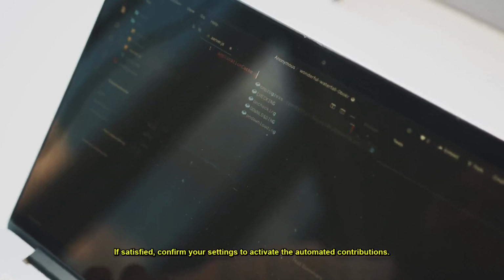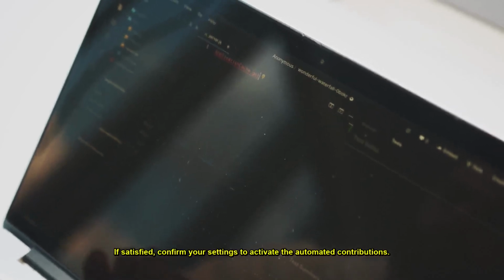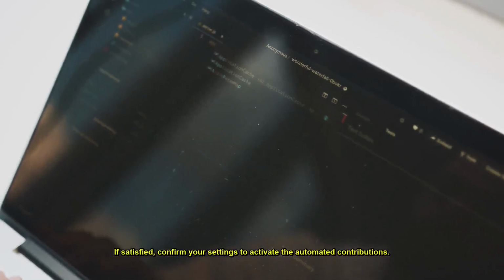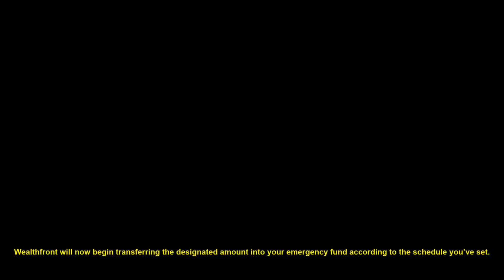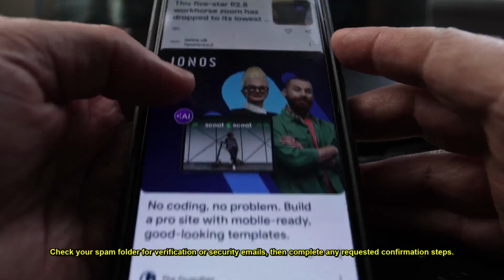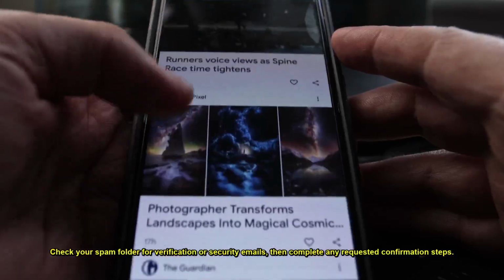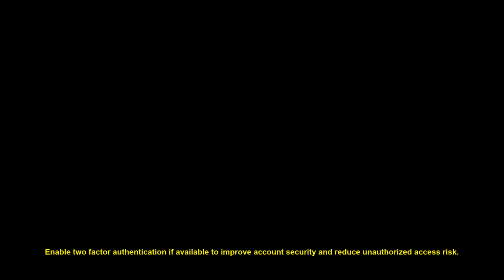How to connect Wealthfront to automate contributions for emergency funds - Complete Guide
Unlock the power of automated savings with our complete guide on how to connect Wealthfront for your emergency fund contributions! In this step-by-step tutorial, we'll walk you through the process of linking your Wealthfront account, setting up automatic contributions, and maximizing your savings potential for unexpected expenses. Whether you're just starting your financial journey or looking to enhance your existing savings strategy, this video is designed for you.